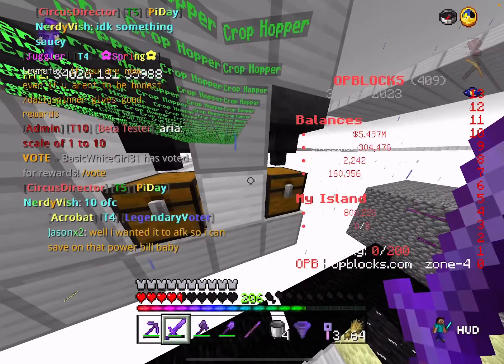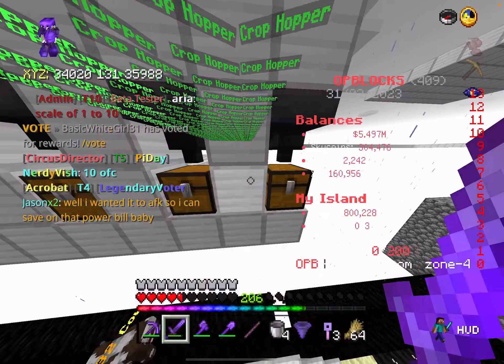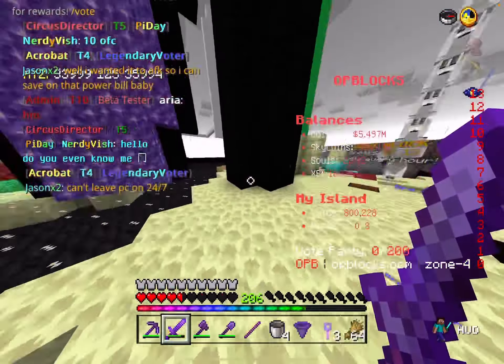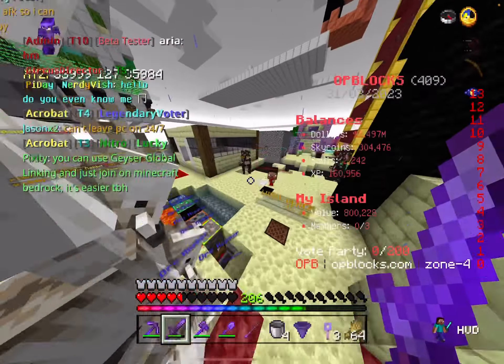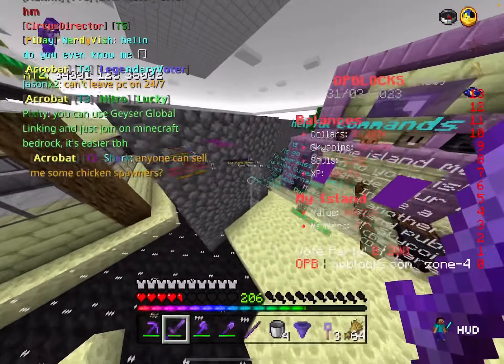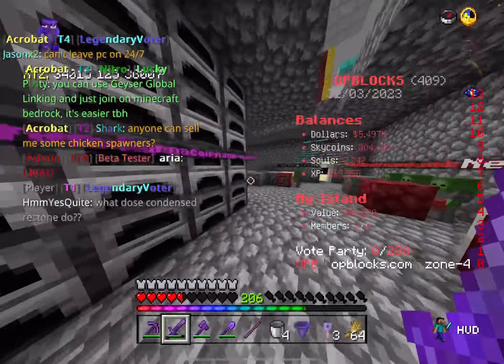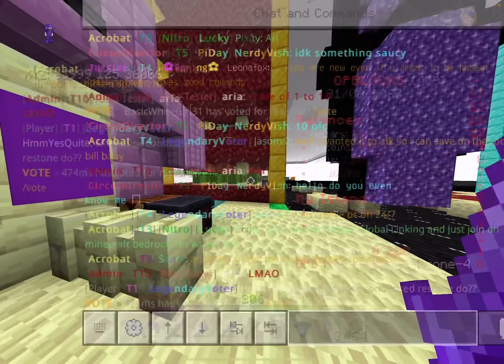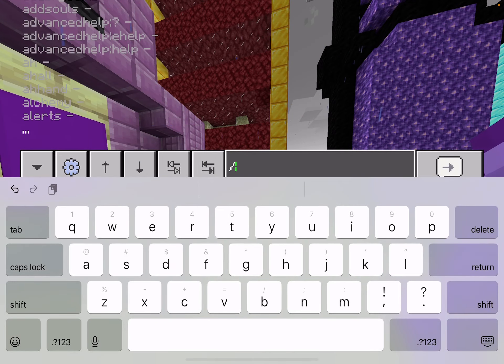Where does my money go? Op blocks skyblock